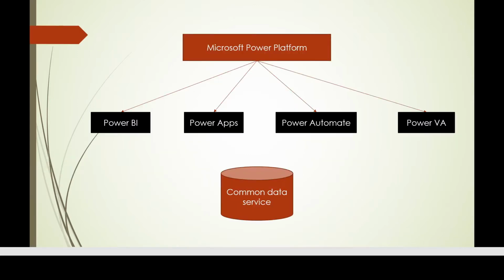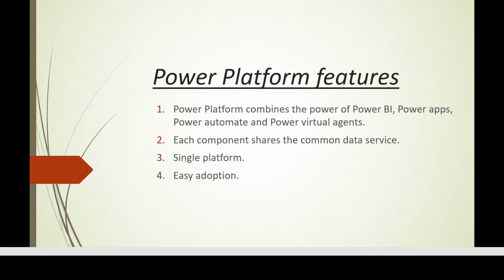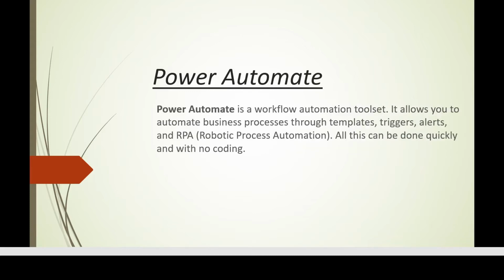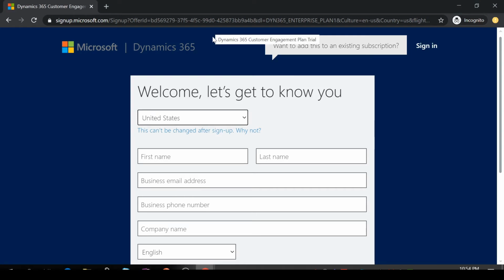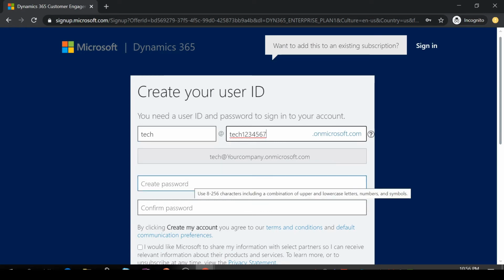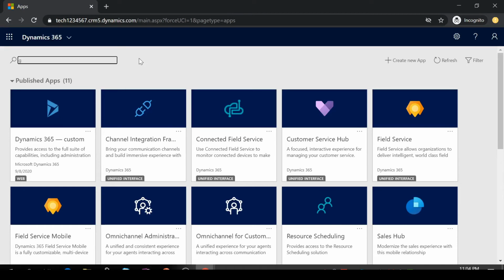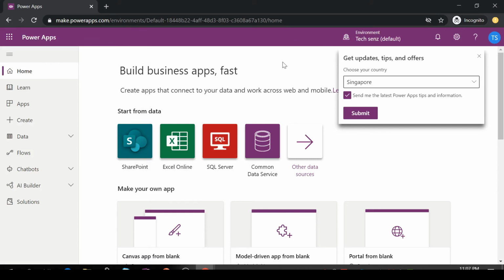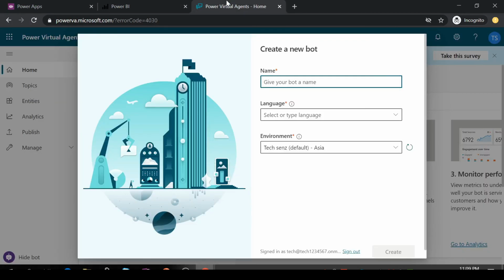What is Power Platform?|Power Apps Tutorial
In this video, I tried to explain what is power platform.
What are the components of power platform?
What is power virtual agent?